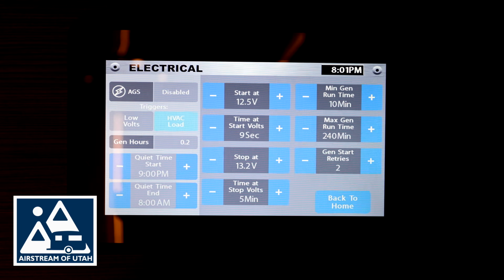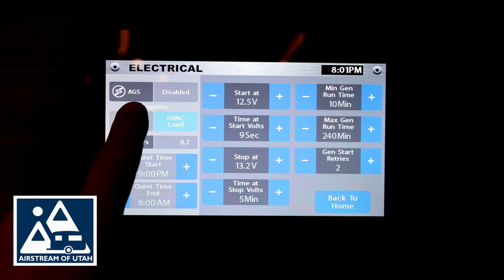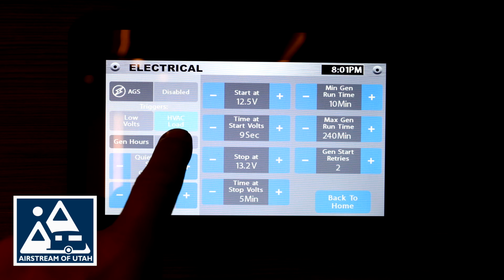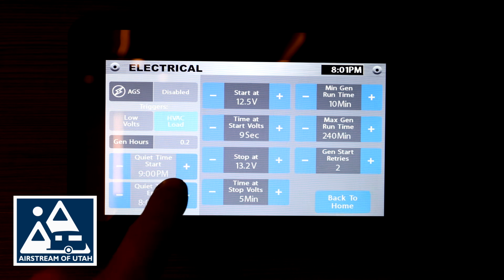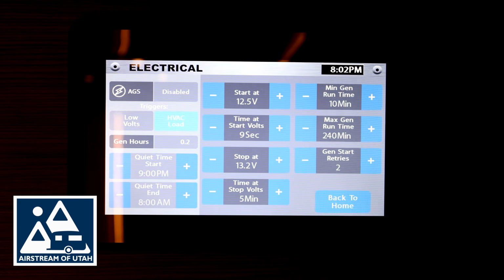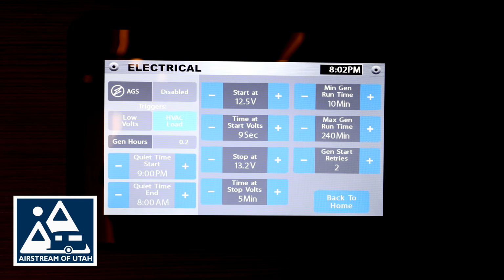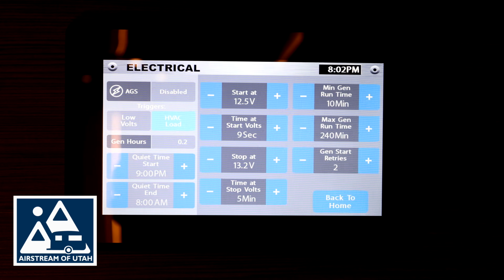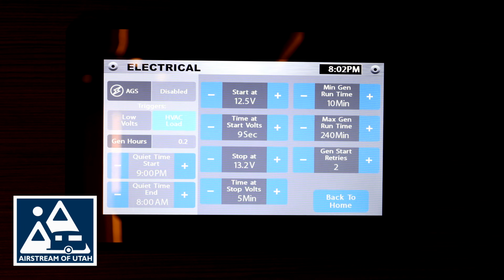Tech Tuesday - Airstream Atlas Generator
About this video:
Ever wondered what the Atlas on board generator can do?  Find out here.

Stop by and see us:3131W 2210S, West Valley City, UT

CAMERA GEAR
Cannon R6
iPhone 12 Pro and 12 Pro Max
We edit in Final Cut Pro

All of our music is 100% Clearance through Art List